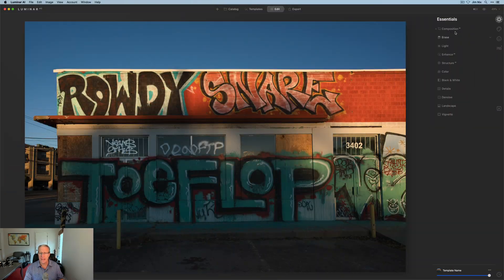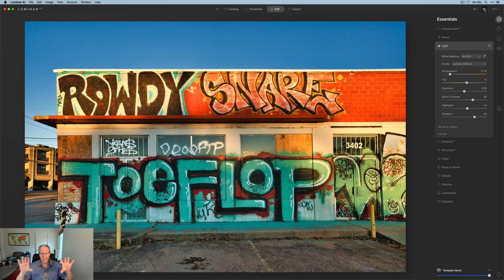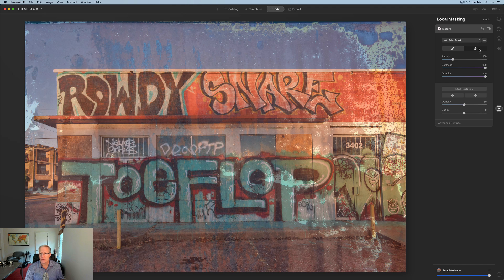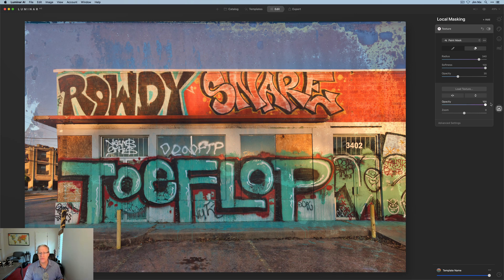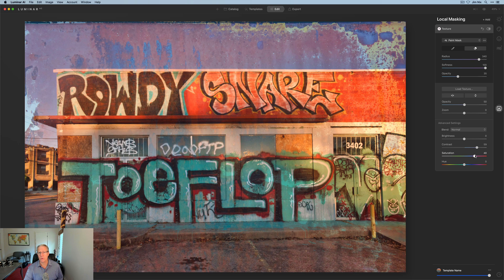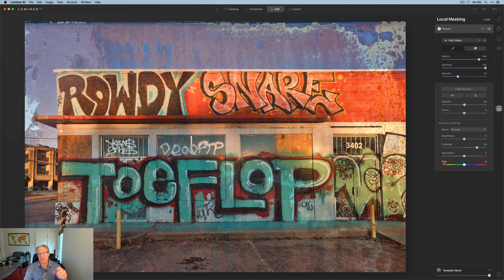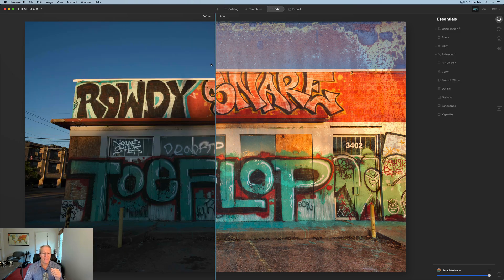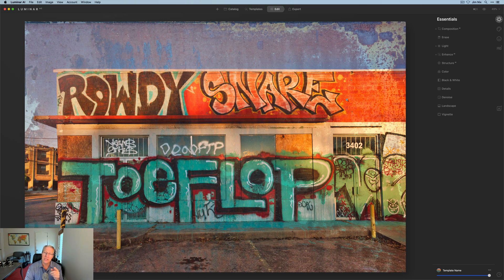Luminar AI (beta): Local Masking a Texture!